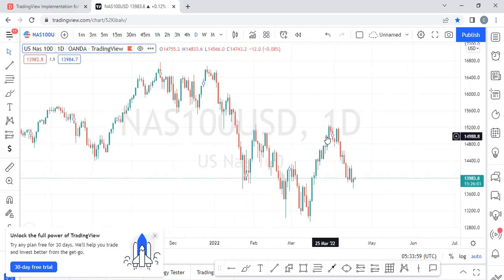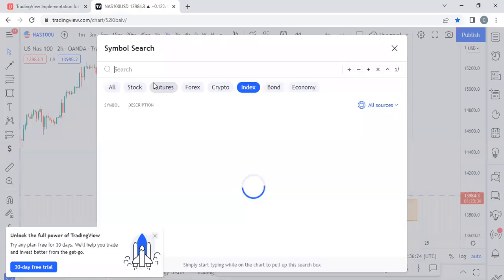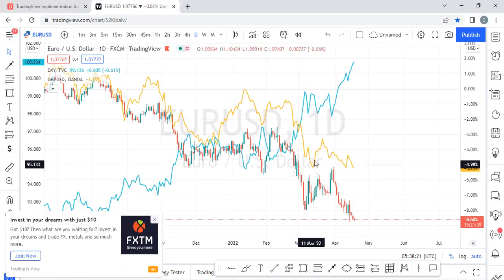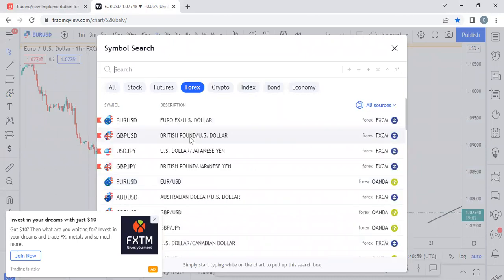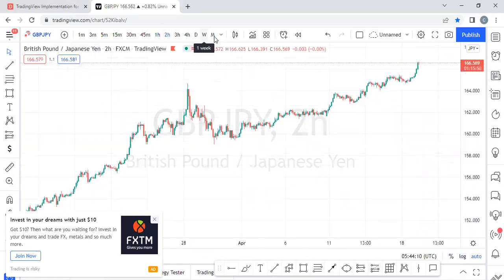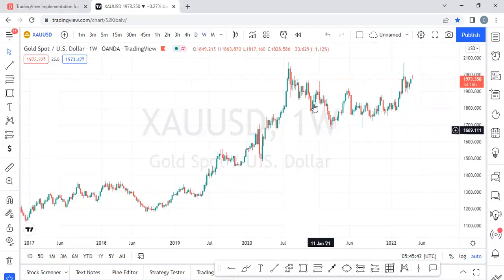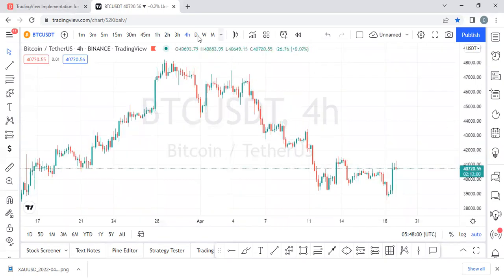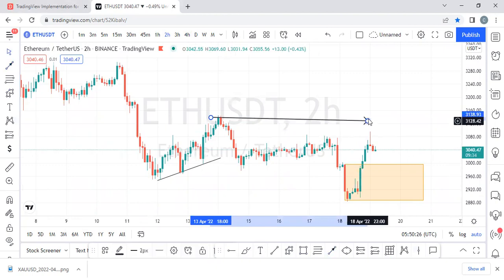Currency outlook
WEEKLY OUTLOOK ON CURRENCY PAIRS